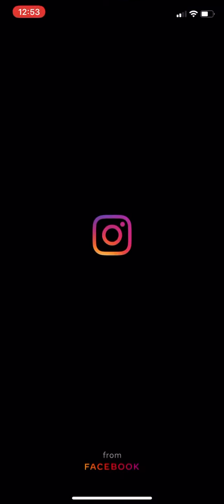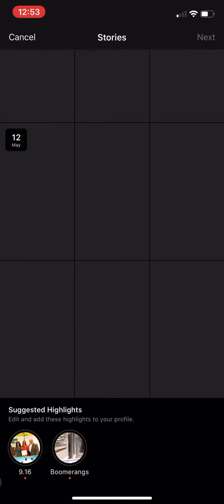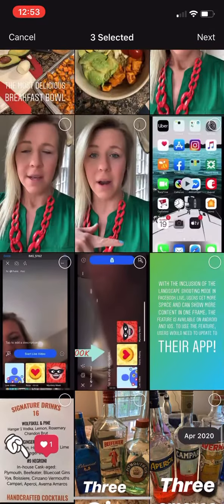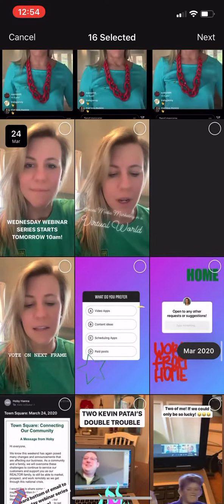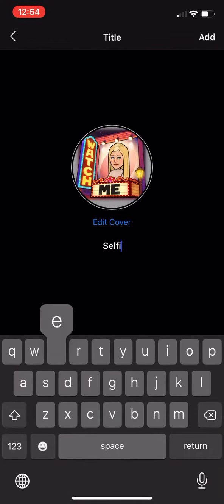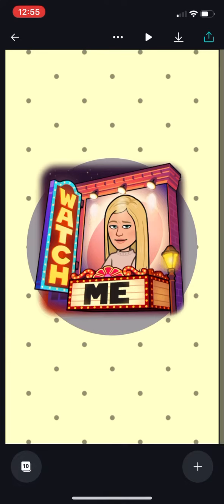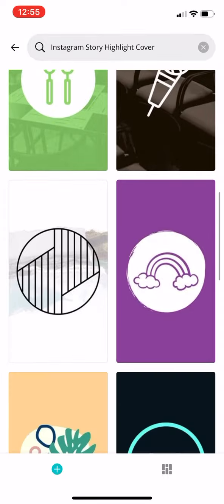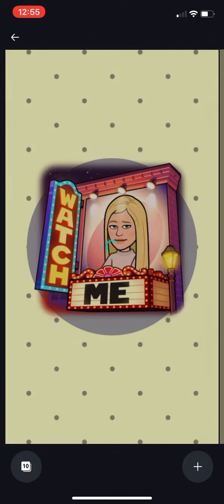Instagram Features: Creating Highlights